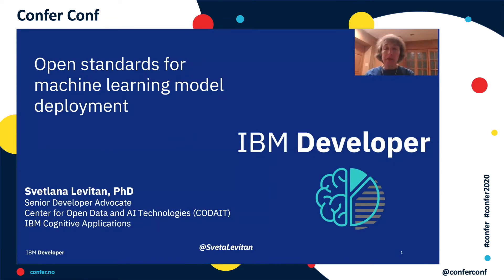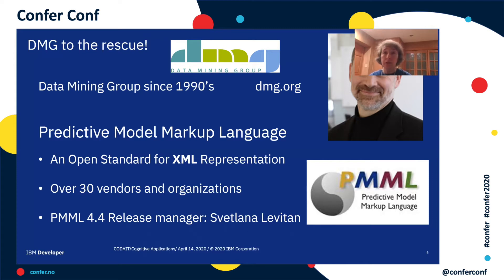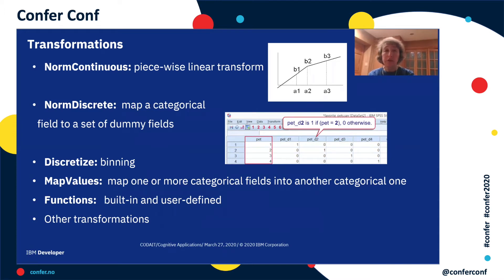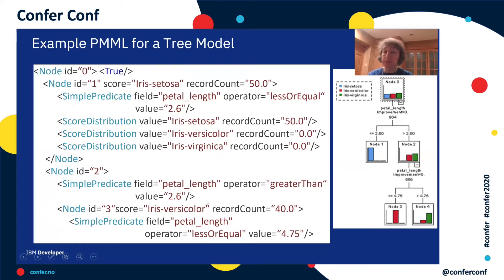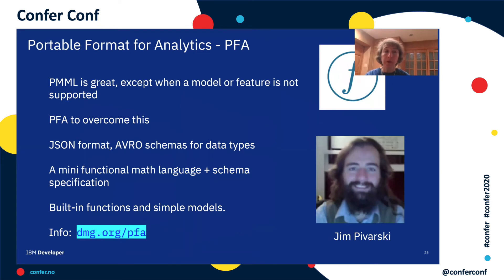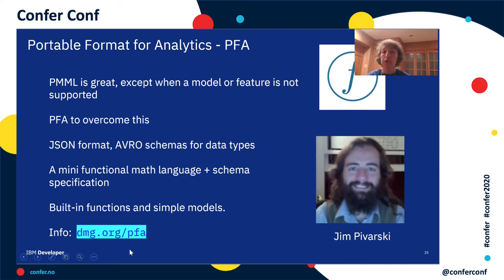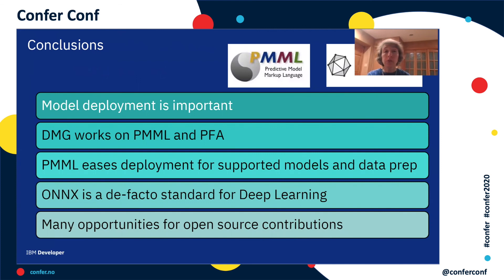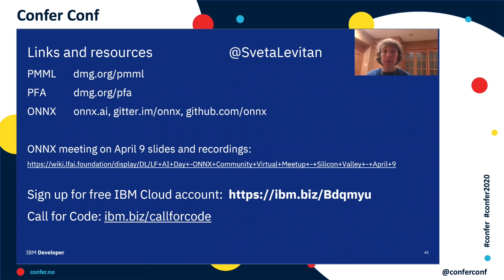Svetlana Levitan – Open standards for machine learning model deployment